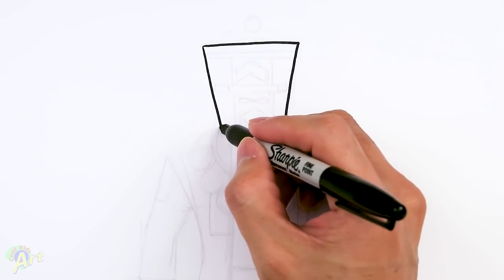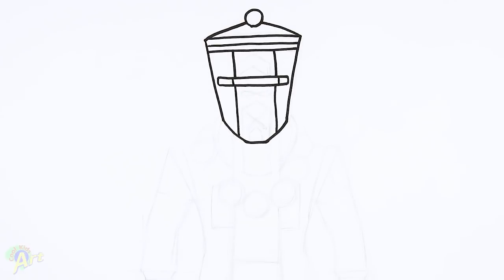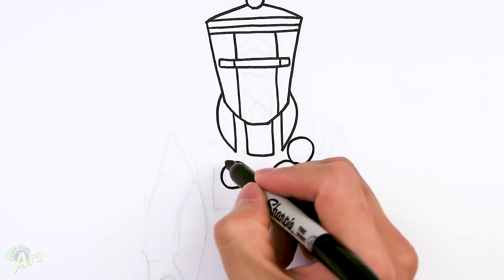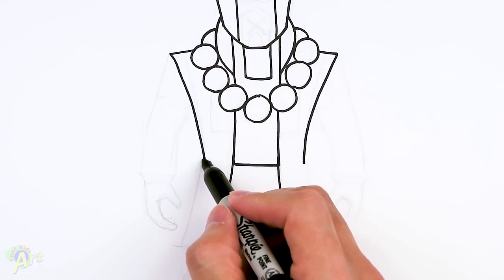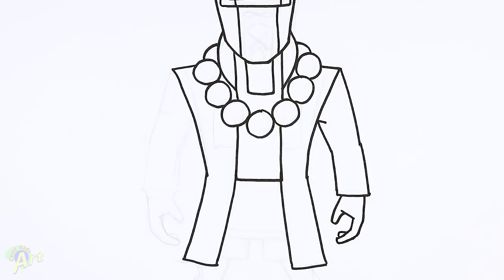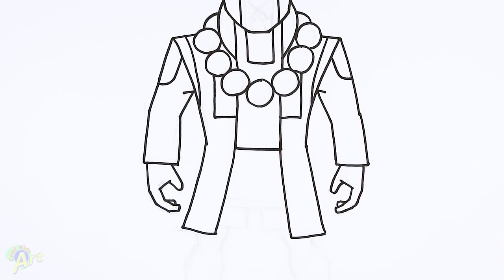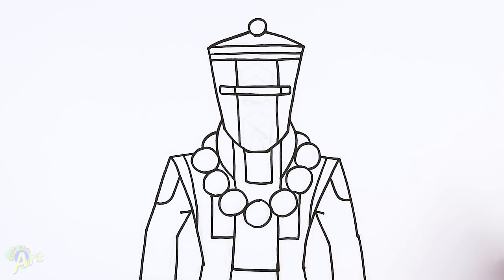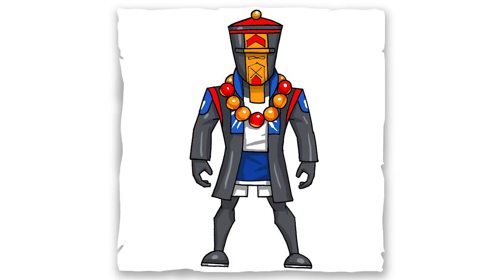How to Draw Paradox | Fortnite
Step by step beginner drawing tutorial of the Paradox skin in Fortnite.